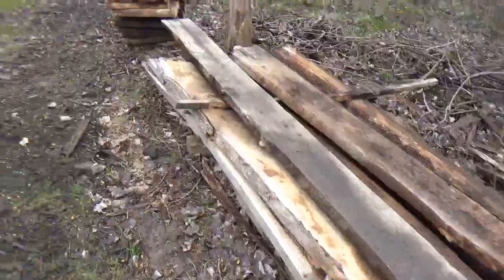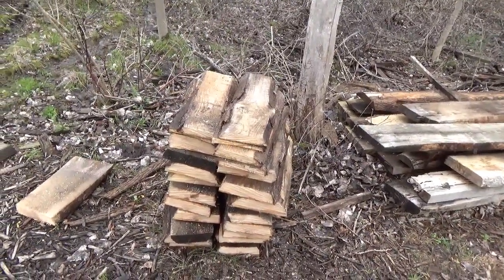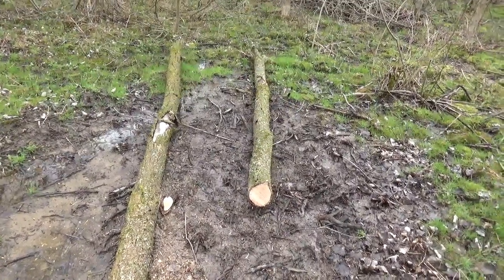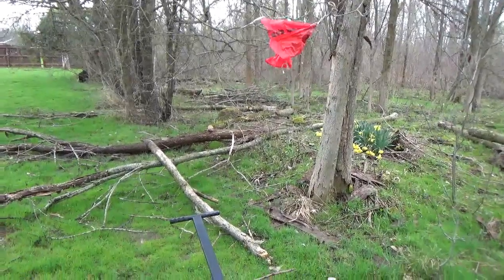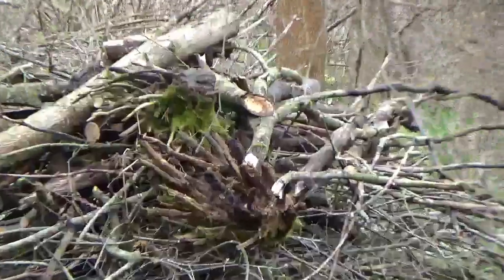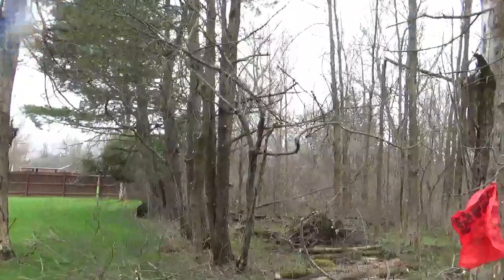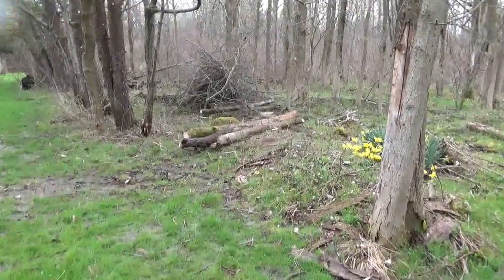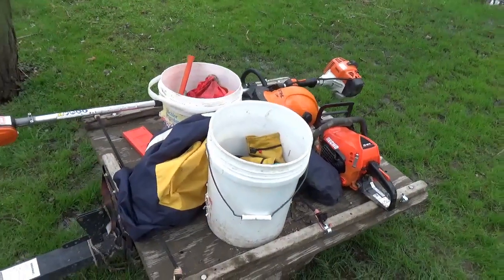Chainsaw work, April 18, 2023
Echo 3510, storm damaged trees, cutting planks into flats, chainsaw table, Stihl polesaw